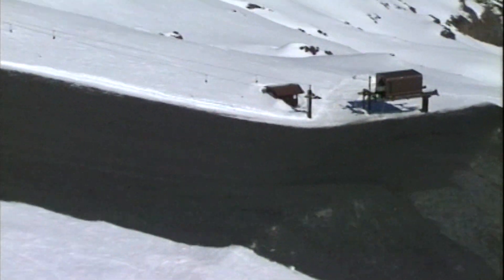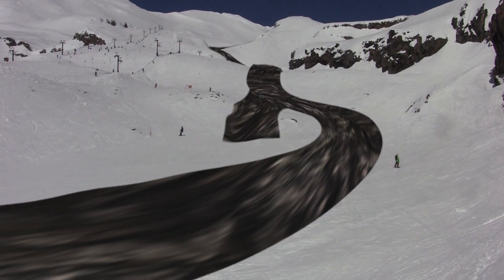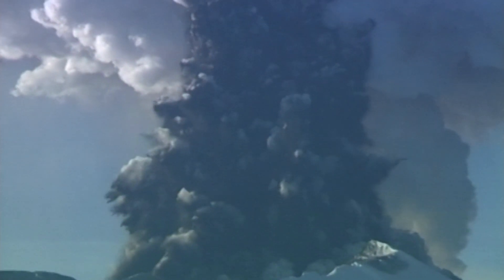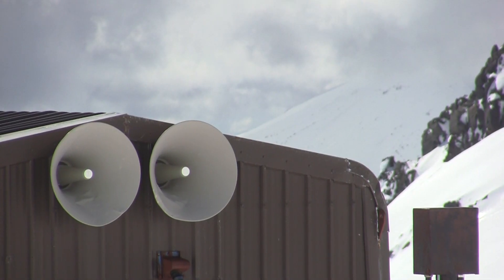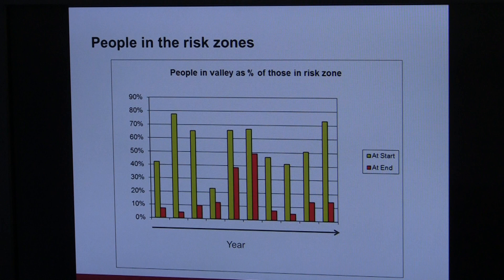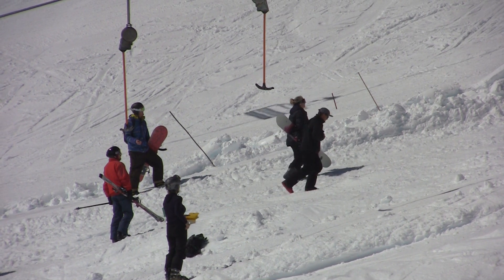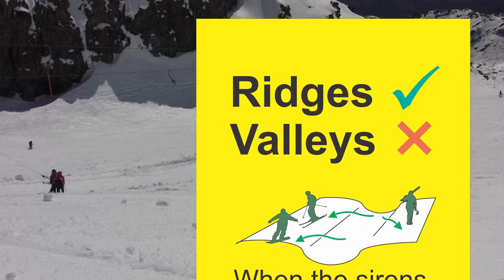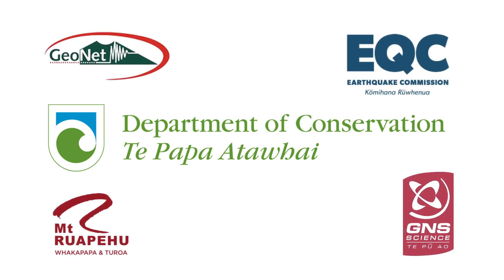Lahar Warnings on Ruapehu Ski Areas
Volcanic mudflows (lahars) are a potential sudden threat to skiers and others on Mount Ruapehu following eruptions from the crater lake. There is a warning system in place that tells you what to do. (Eruption and lahar footage courtesy of Geoff Mackley).